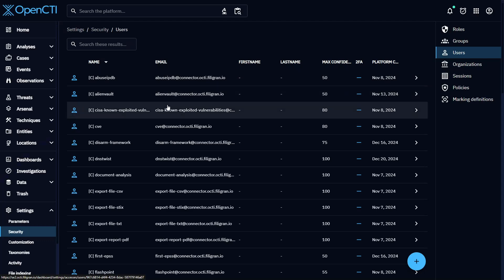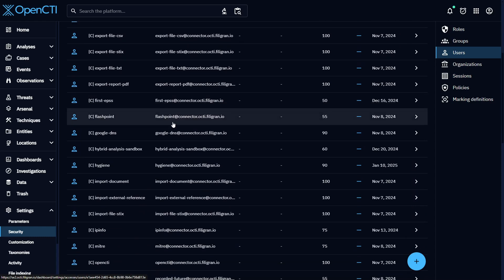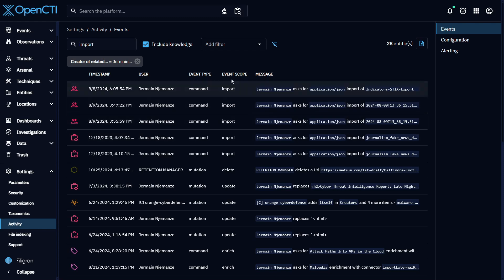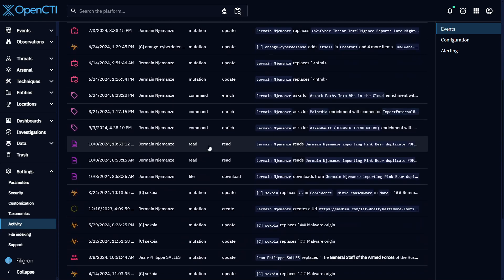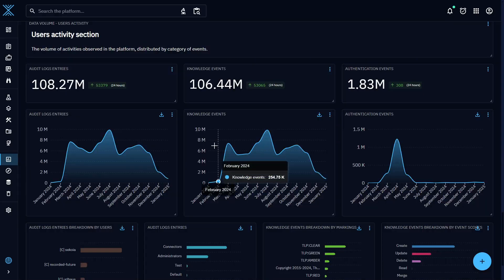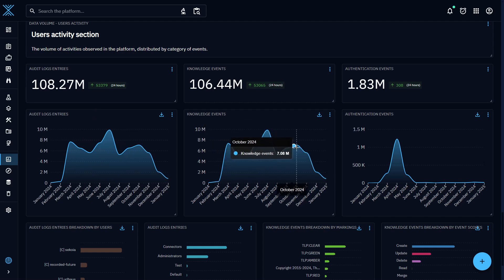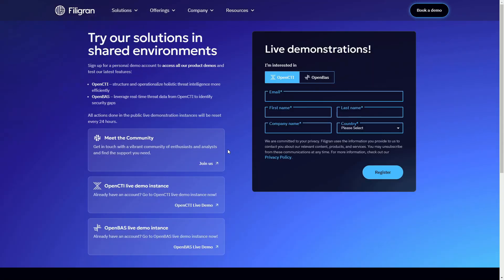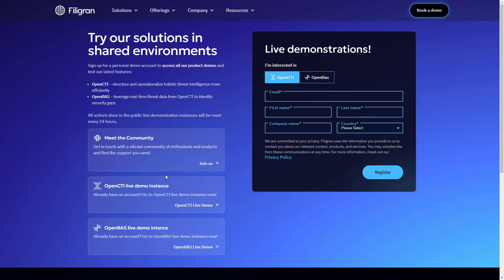OpenCTI Enterprise Edition - Audit Logging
Discover how OpenCTI Enterprise Edition enhances security oversight with audit logging and user behavior analytics. By tracking user activities and providing insights into system usage and potential anomalies, OpenCTI ensures improved accountability.

These capabilities are critical for maintaining compliance and strengthening governance.